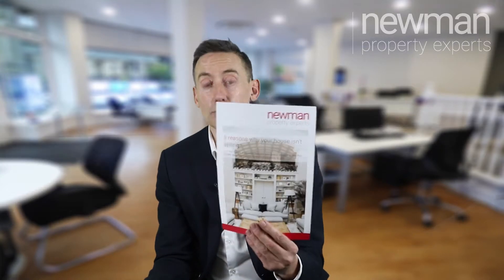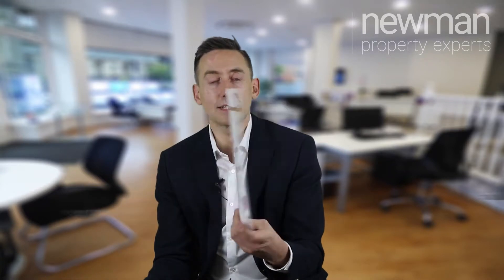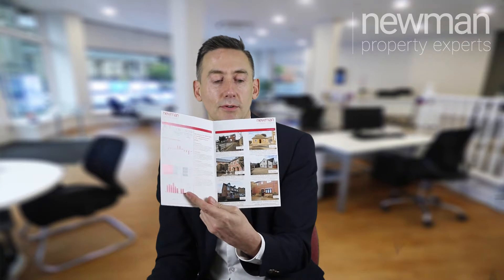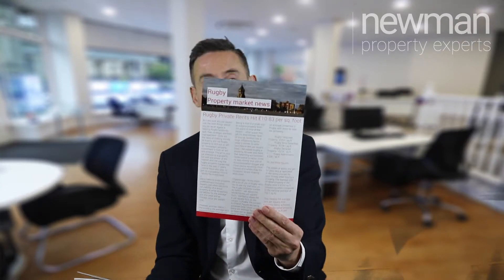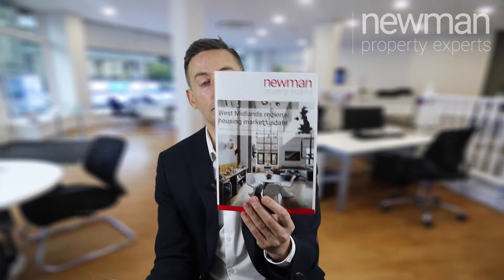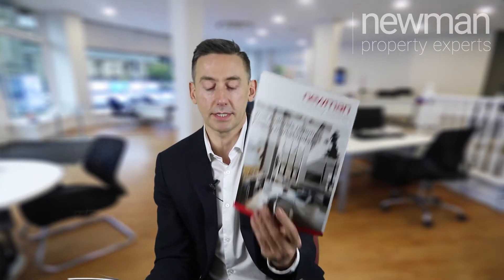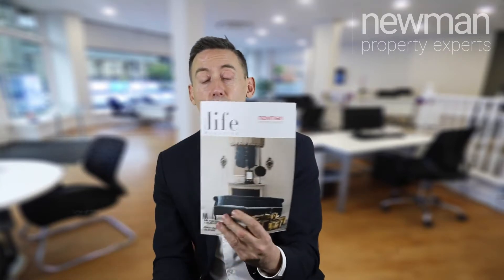Talking to people who are currently selling their property.